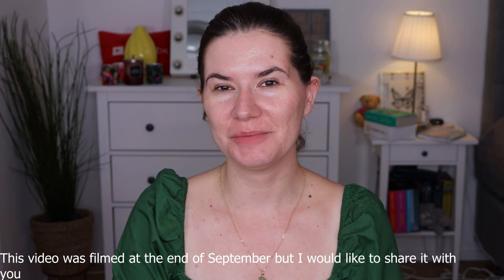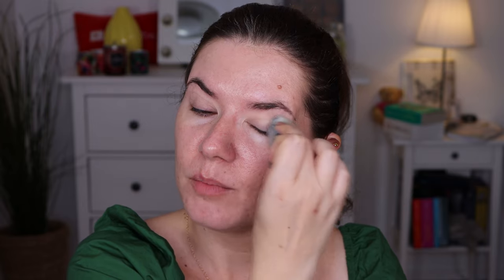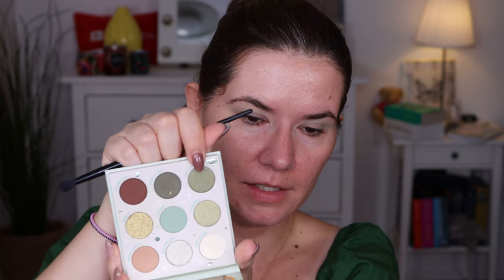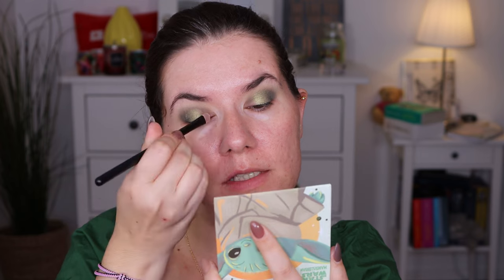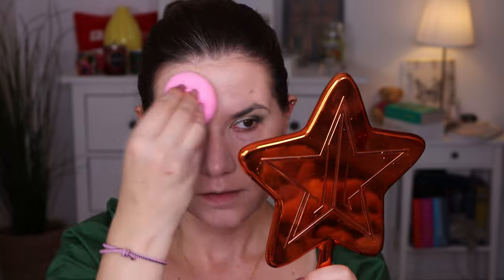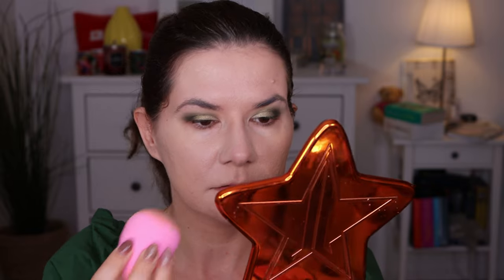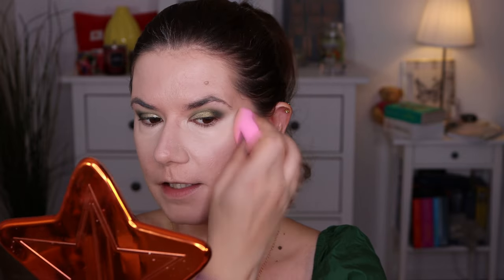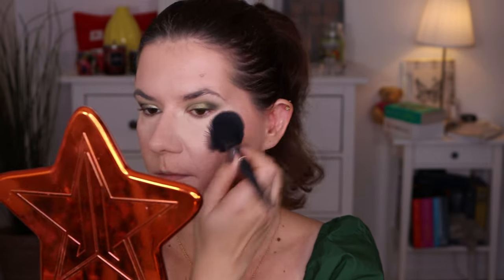Wear test Tarte foundation cream bronze and blush